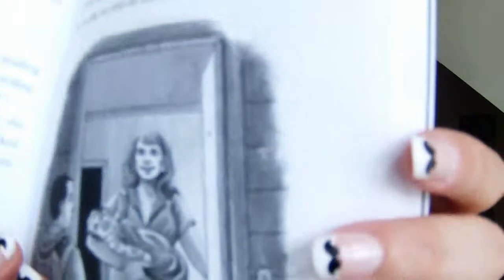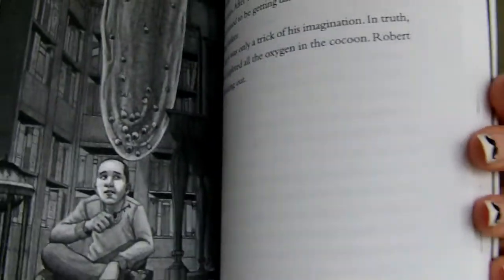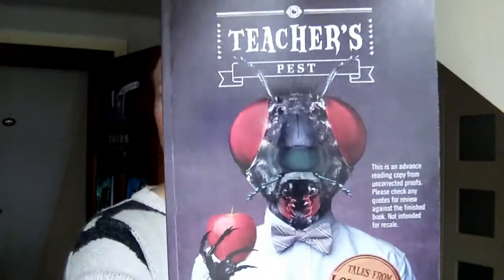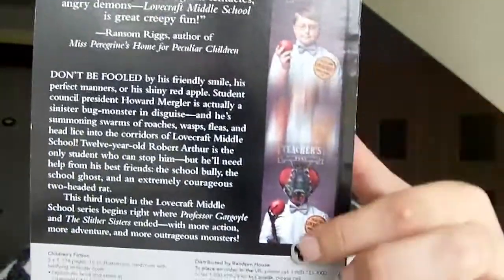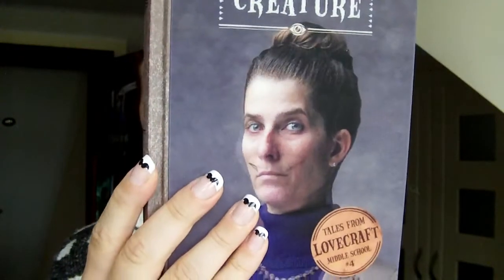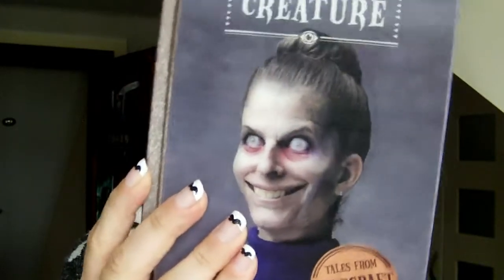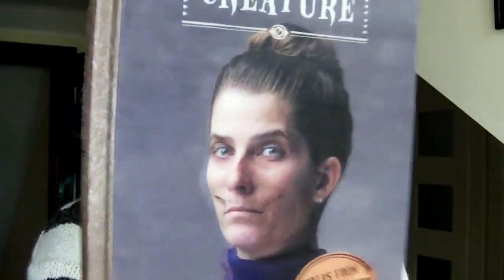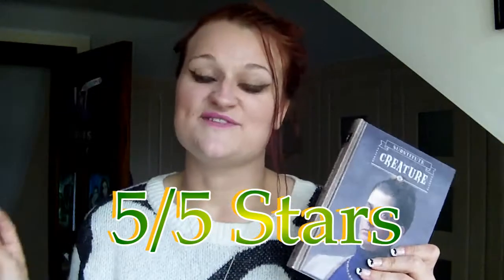Teachers Pest & Substitute Creature by Charles Gilman [No Spoilers]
This video contains NO spoilers. All my video reviews are spoiler free =]